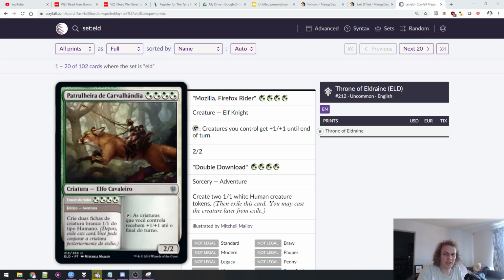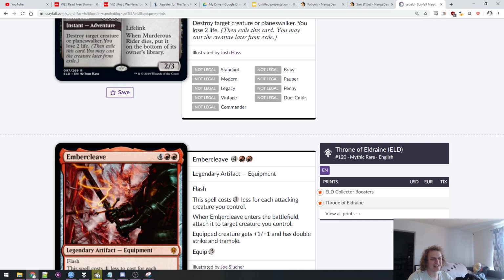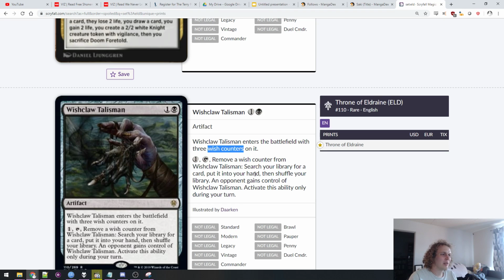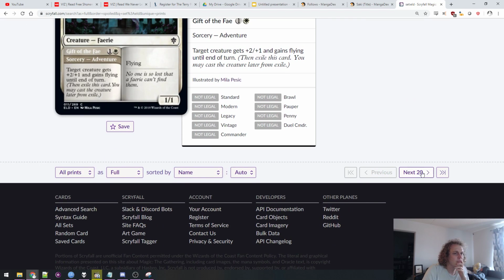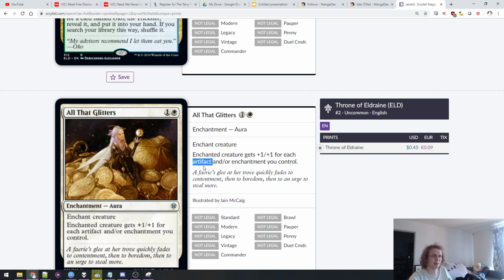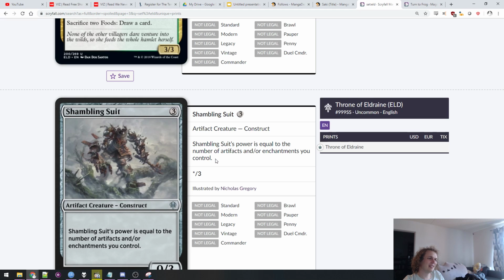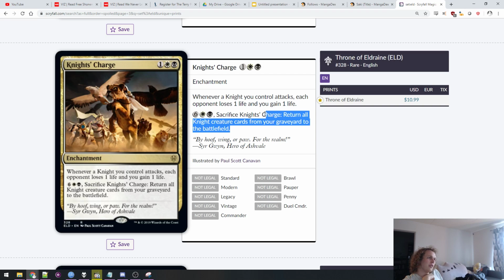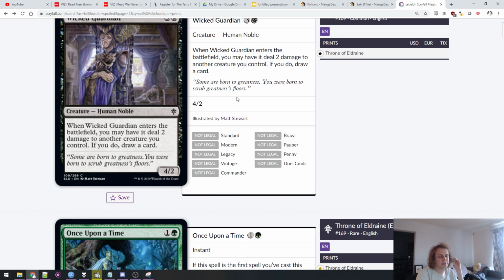Magic Spoilers - Throne of Eldraine pt 3